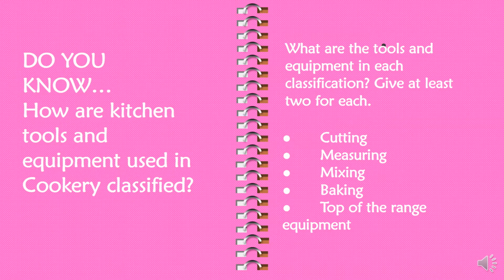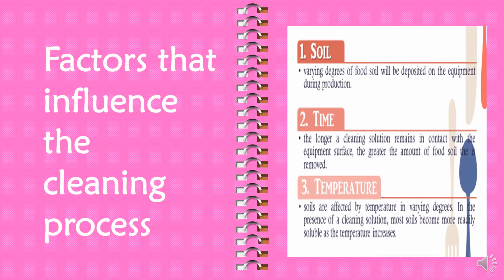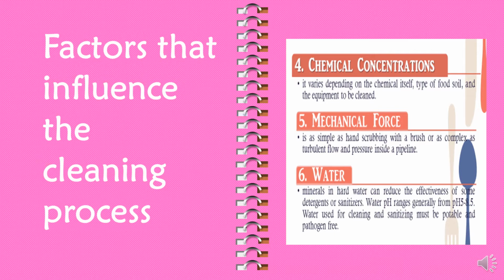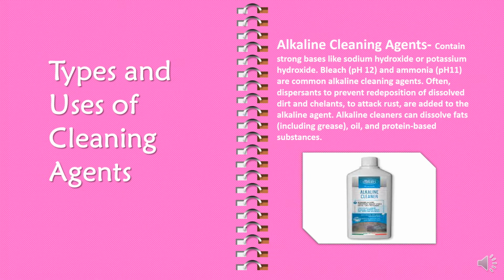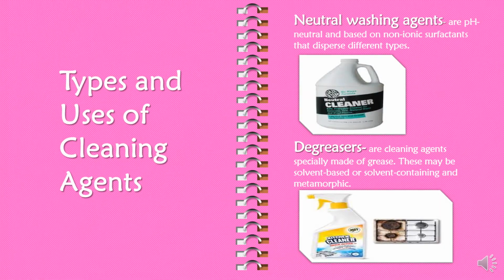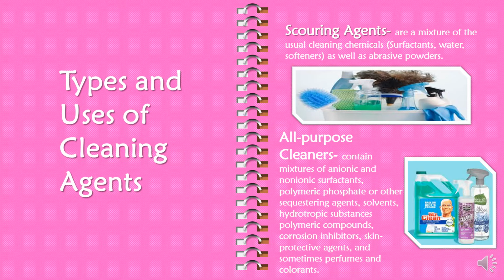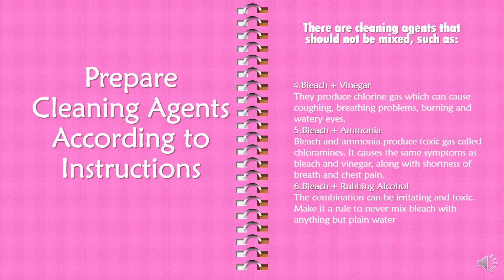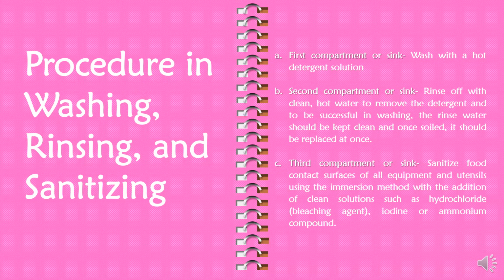TLE- COOKERY 9 1ST QUARTER WEEK 1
CLEAN AND MAINTAIN KITCHEN TOOLS AND EQUIPMENT